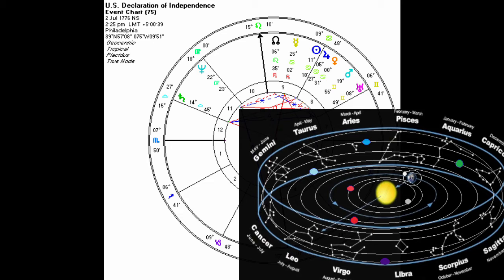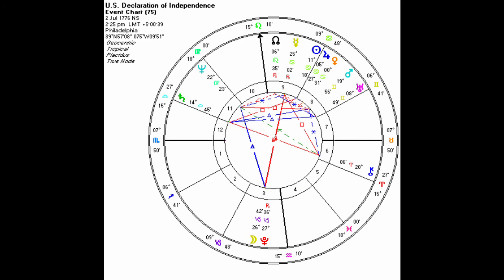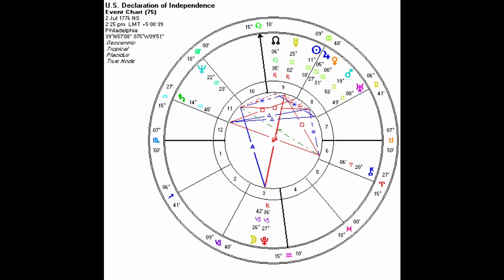Basics of Astrology Understanding the Wheel and it's functions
These Videos have been prompted by my book, this video give an explanation to the wheels inside the wheel showing you how Astrologers look at chart and, what is taken into consideration with planets.